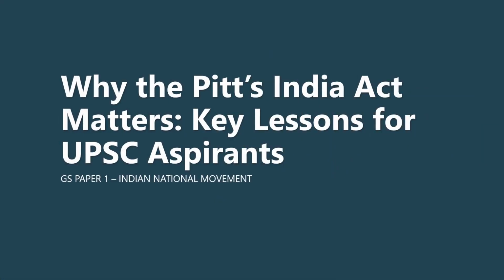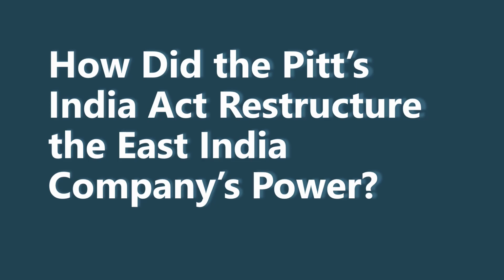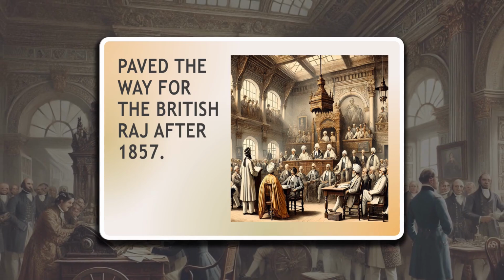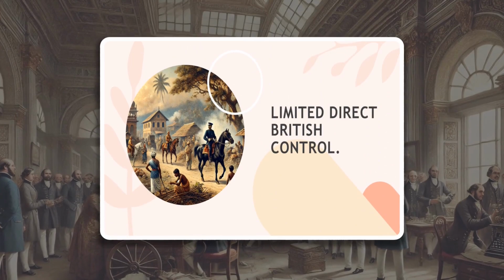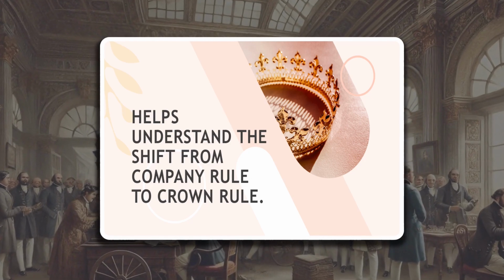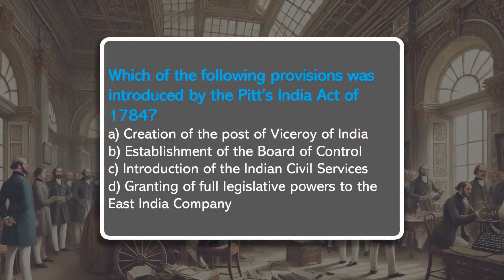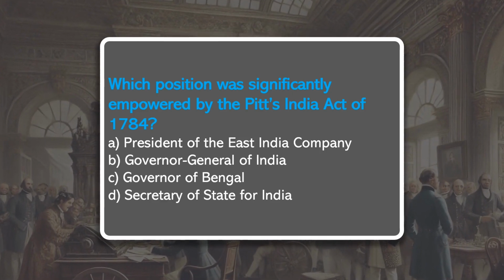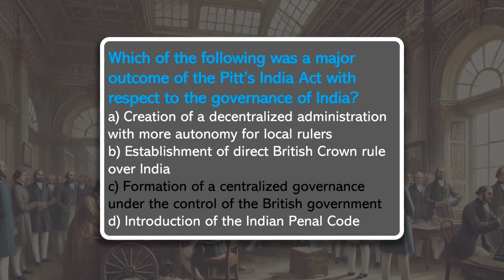The Pitt’s India Act: The Law That Changed India Forever! The Turning Point! UPSC | IAS | POLITY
Explore the transformative Pitt’s India Act of 1784, a landmark in British India’s colonial history. Learn how this act redefined governance, curbed the East India Company’s power, and paved the way for the British Raj. Perfect for UPSC aspirants, this video breaks down the act’s key provisions, impacts, and relevance for modern India. Plus, stay till the end for practice questions to boost your exam prep!

Pitt’s India Act, British Rule in India, UPSC Preparation, East India Company, British Reforms in India, Colonial Governance, Indian History for UPSC.